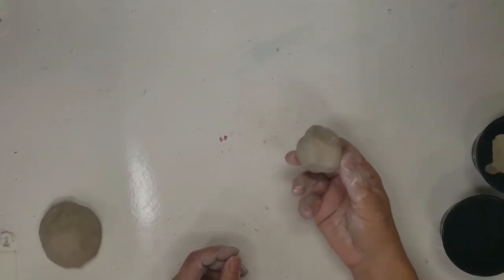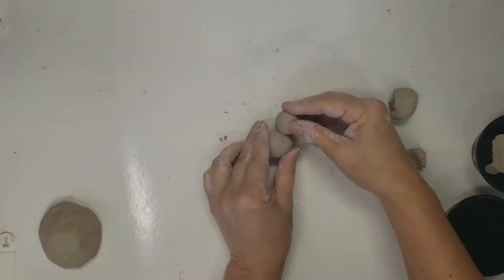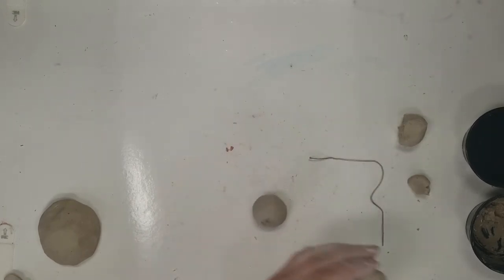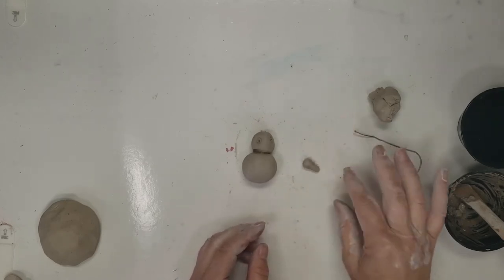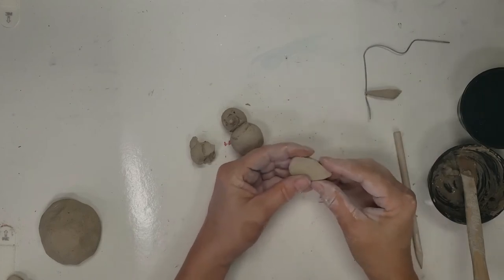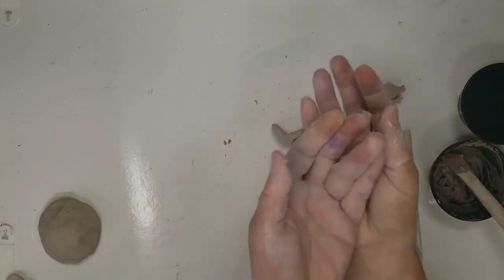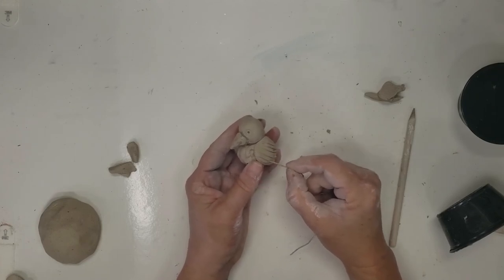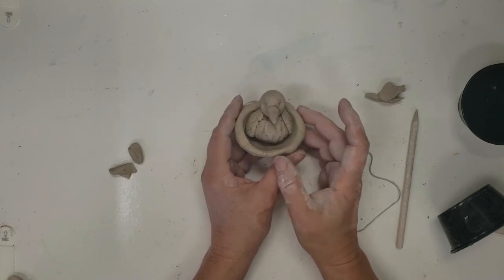Baby bird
This is part 2 of our clay project for kindergartners